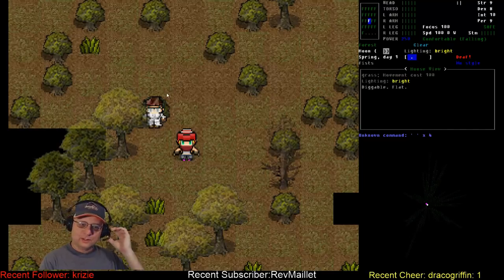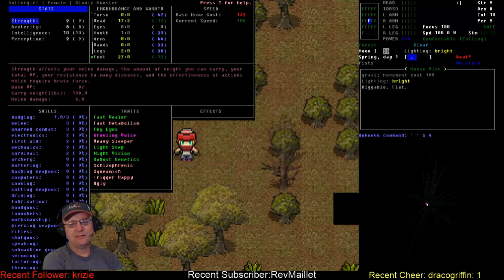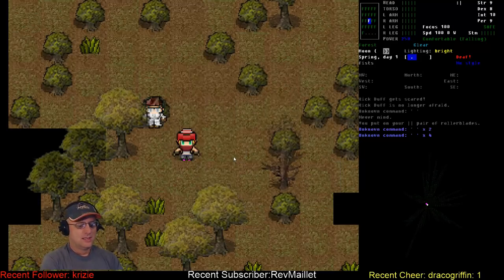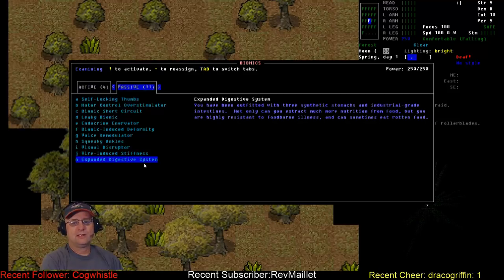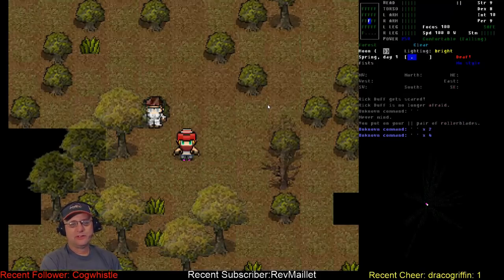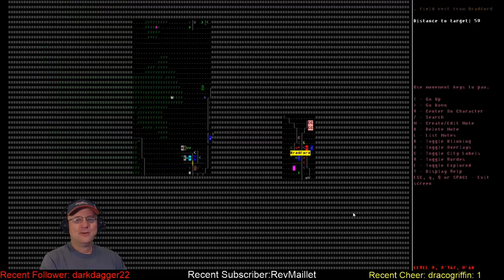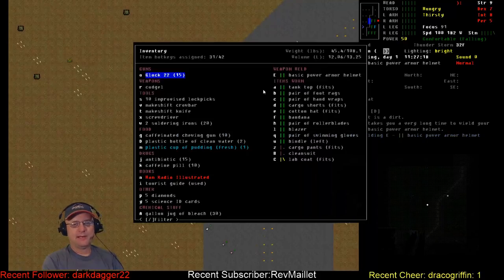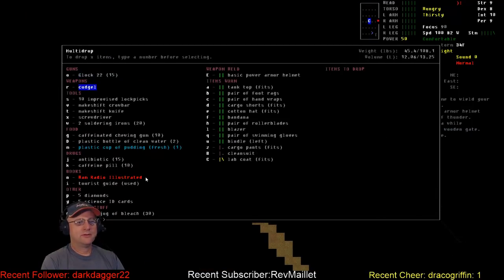Cataclysm DDA / Rollergirl / S01-E01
Vormithrax plays Cataclysm: Dark Days Ahead. In the 'Rollergirl Challenge' Vorm plays as a delusional Bionic Monster named Rollergirl, an unfortunate young post-human woman with twin obsessions- her Rollerblades (which are built into her feet and she cannot ever take off) and increasing her Beauty. Using the Experiment scenario and Bionic Monster profession Vorm attempts to survive the cascade of failing bionics in pursuit of becoming a post-threshold Elf-A mutant with the Glorious trait.

Modlist: Medieval and Historical content, More survival tools, Vehicle additions pack, Tanks and other vehicles, Bionic systems mod, Boats, Folding Parts Pack, Icecoons Arsenal, Filthy clothing, Makeshift Items mod, More buildings, Classes and Scenarios, More locations, Disable NPC needs, Disable Religious texts, Mutant NPC's.

Settings of note: Exp. Build #7592. Everything default except -Wander Spawns:ON, Random NPC: On, Graphic Tileset: Chesthole32